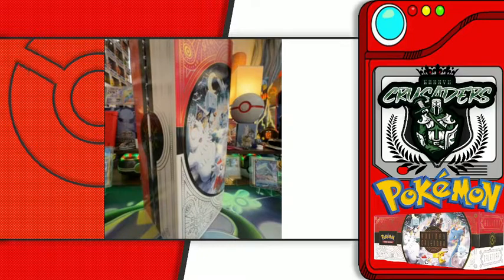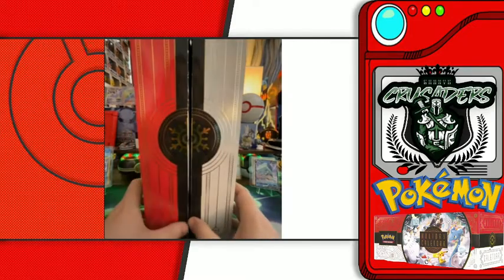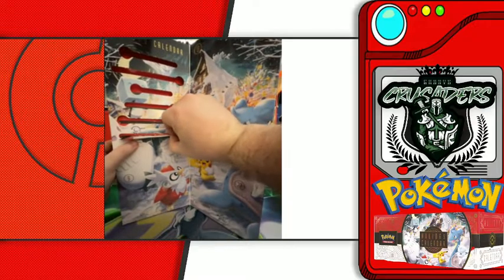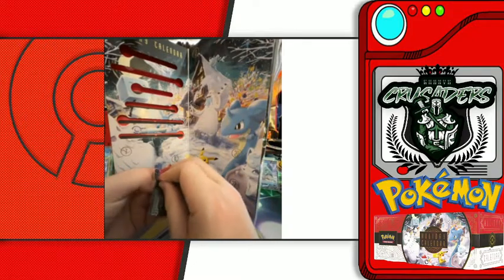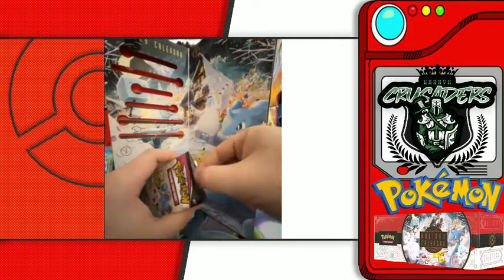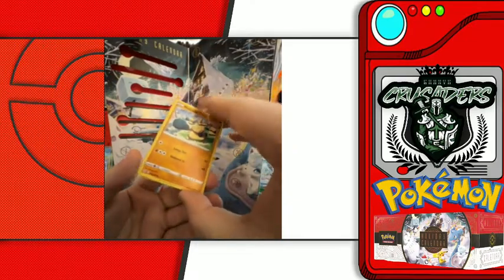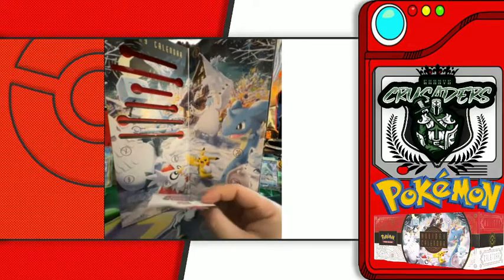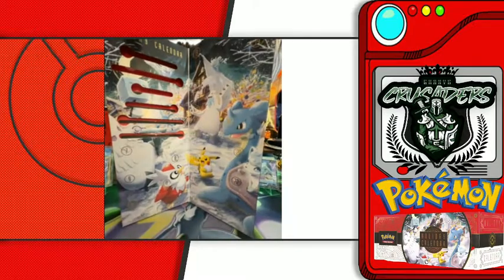Pokemon Holiday Calendar 2022 (Day 6) [Unboxing]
Day 6 of the 25 Days of Pokemon Unboxing!